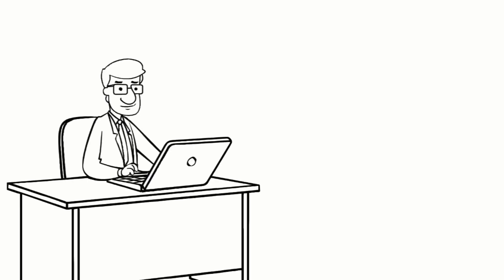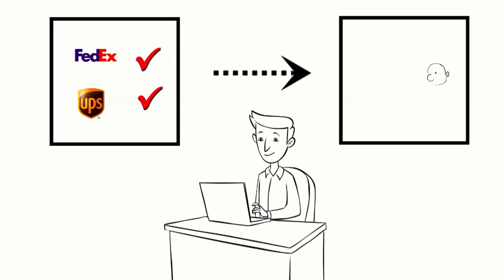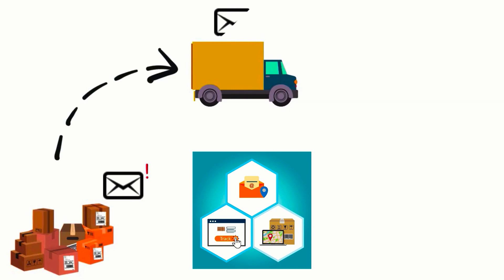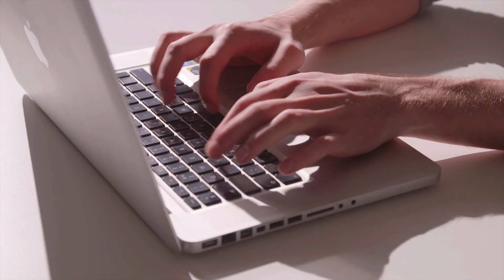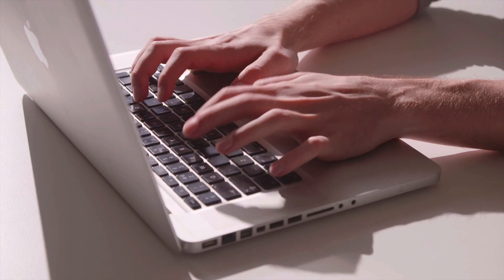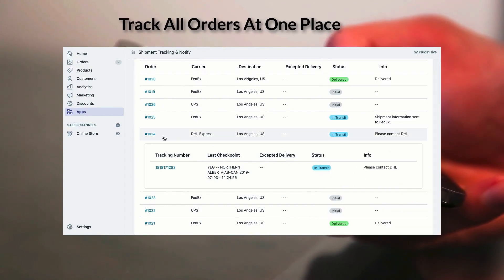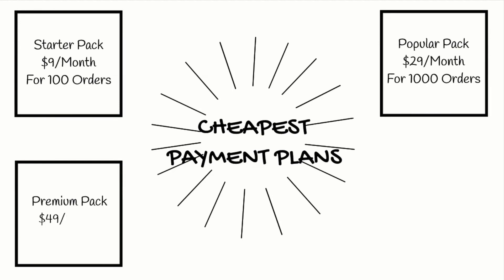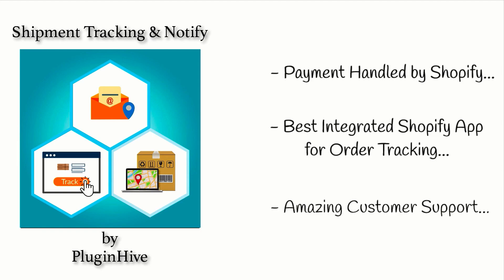Shopify Shipment Tracking & Notify App - Live Tracking, Email Notification & Branded Order Tracking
As a Shopify store owner, you have to handle tons of emails and phone calls asking the same question - Where is my package?
For each query, you have to manually look up tracking information and update it to the orders and finally notify customers about the tracking details.
On a daily basis, this task ends up taking a lot of your time and efforts.

Introducing Shipment Tracking and Notify app for Shopify with
Live tracking with Email Notifications
The app automatically notifies customers as soon as the package begins its journey, reaches the destination city or is out for delivery, via email notifications.

Order Lookup with Integrated Tracking Page
The app also provides order lookup functionality on your Shopify store. The best part of this tracking page is that it is completely integrated and uses the same design as your Shopify store. Since all the tracking activities are redirected to your tracking page, the app never takes your customers out of your website and gives you more control over it.

Consolidated View for Order Tracking & Monitoring
The app gives store owners a consolidated view of their entire shipment with multiple shipping carriers. This way they can monitor the tracking activities & take pro-active steps if required.

Cheapest Payment Plans
Shipment tracking and Notify app for Shopify offers the cheapest payment plans starting @ $9/month. As your business grows, the app provides you with the option to opt for an unlimited plan that saves you a lot of money.

With no external charges or lookup fee and all the transactions available on your Shopify invoice, Shipment Tracking and Notify app by PluginHive is the best-integrated tracking app for your Shopify store.
to get this app for your Shopify store.